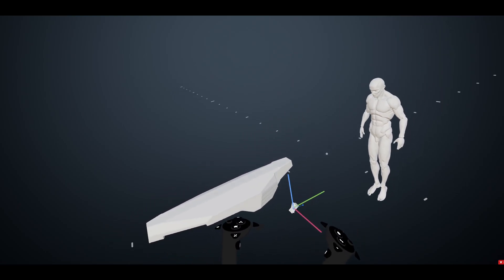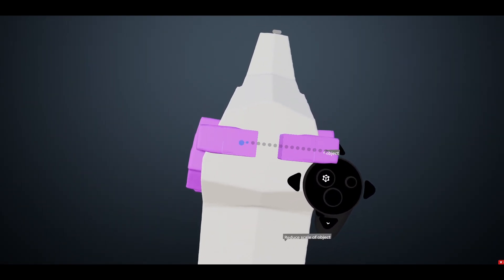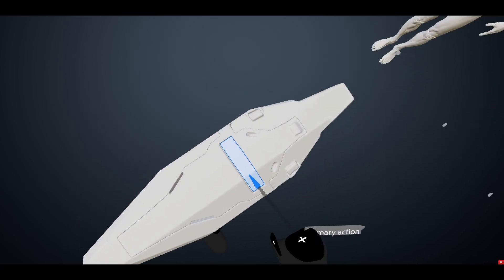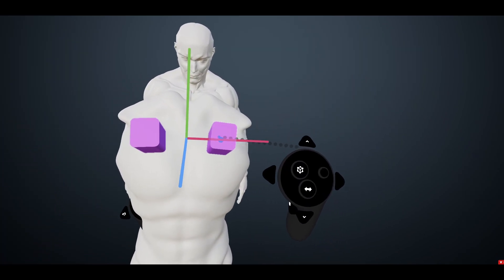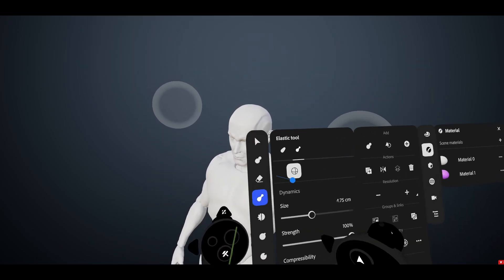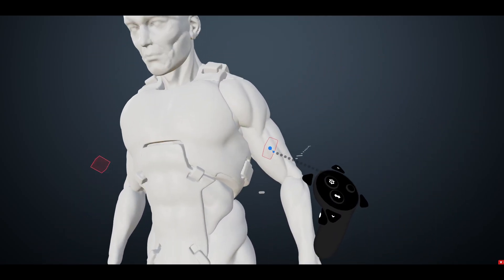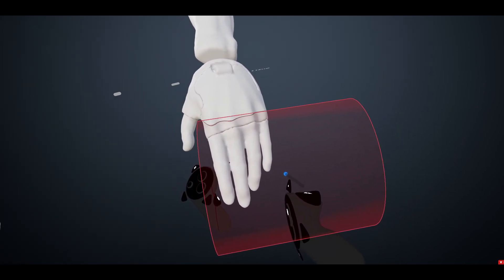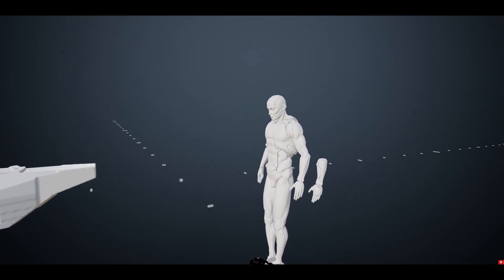Substance Modeler Quick Tip - Make Complex Cuts with "Masks"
How to add details to your sculpts using meshes as masks